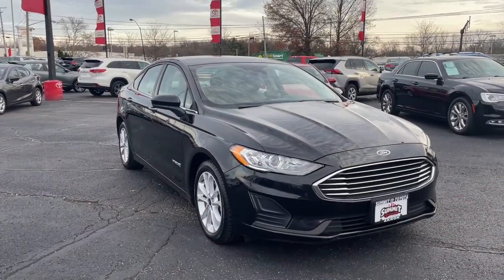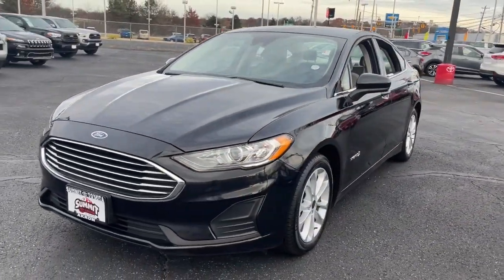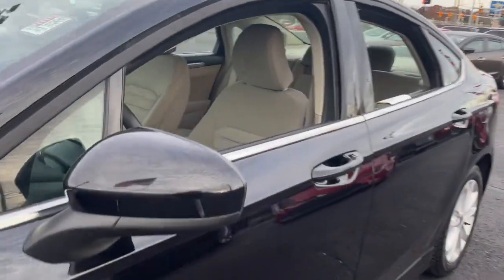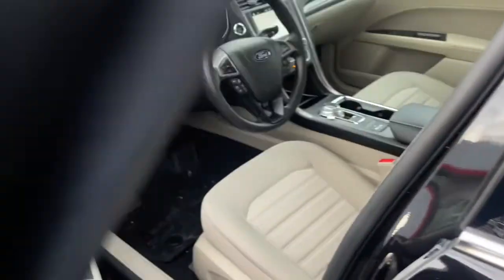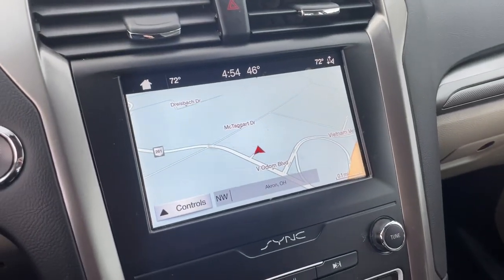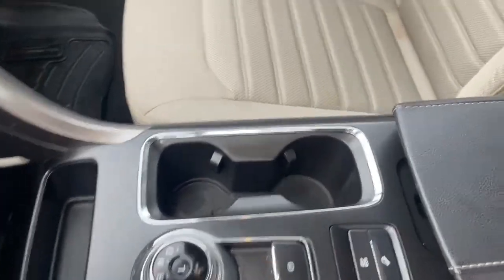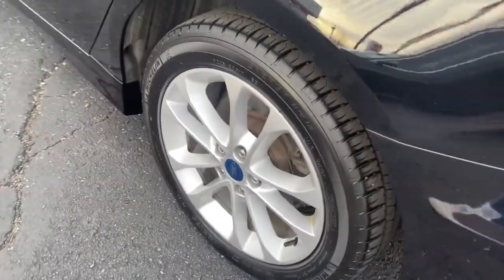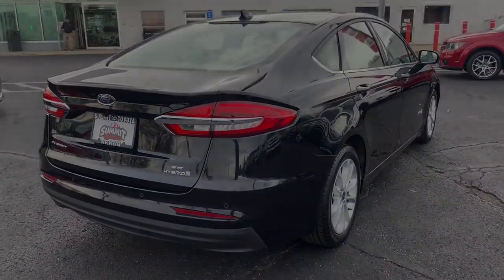2019 Ford Fusion Hybrid Akron, Wadsworth, Canton, Barberton, Copley, OH M3212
Black Used 2019 Ford Fusion Hybrid available in Akron, Ohio at Summit Toyota. Servicing the Wadsworth, Canton, Barberton, Copley, OH area.
2019 Ford Fusion Hybrid SE - Stock#: M3212 - VIN#: 3FA6P0LU5KR214754

Summit Toyota
1535 Vernon Odom Blvd

BELOW KELLEY BLUE BOOK, CLEAN HISTORY, ONE OWNER, AMAZING VALUE, BACK-UP CAMERA, SUMMIT LIFETIME GUARANTEE...UNLIMITED TIME...UNLIMITED MILES...NATIONWIDE COVERAGE..., Fusion Hybrid SE, 4D Sedan, I4 Hybrid, eCVT, FWD, Black, Medium Light Stone w/Cloth Front Bucket Seats. CARFAX One-Owner.brbrYES WE ARE OPEN AND YES WE WILL DELIVER TO YOU AT NO COST (OHIO RESIDENTS) It's no secret... you're looking for a car that ranks best in price and mileage. Luckily for you, we use Live Market Pricing. Live Market Pricing eliminates the guesswork and hours of research because we price our cars haggle-free and well below market value.